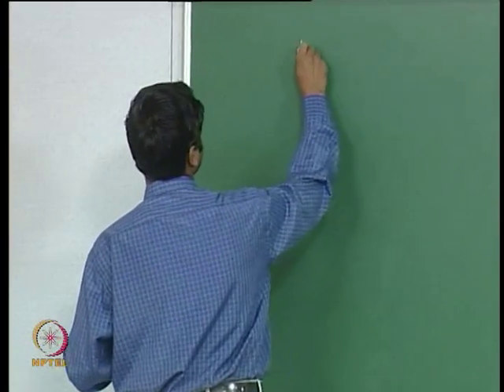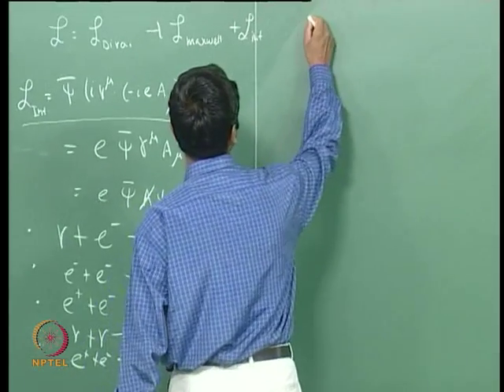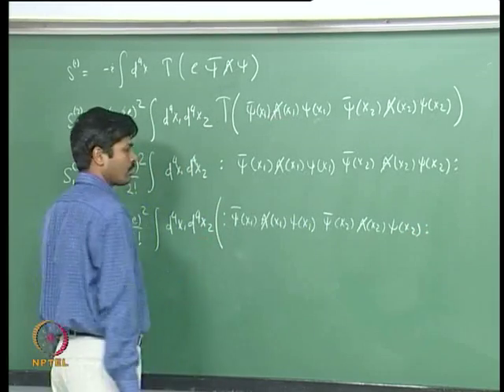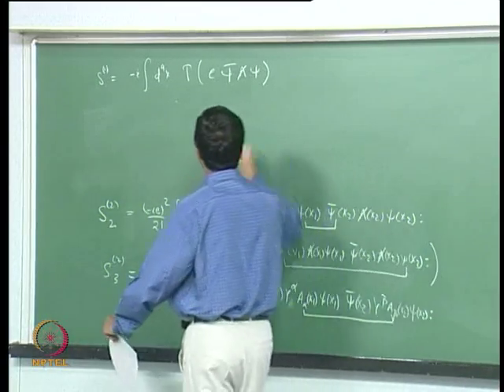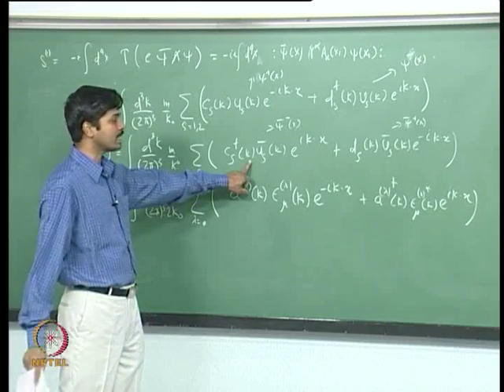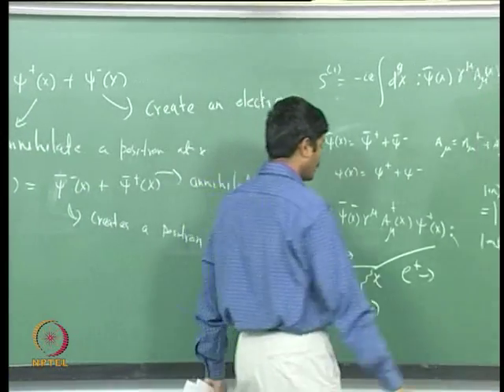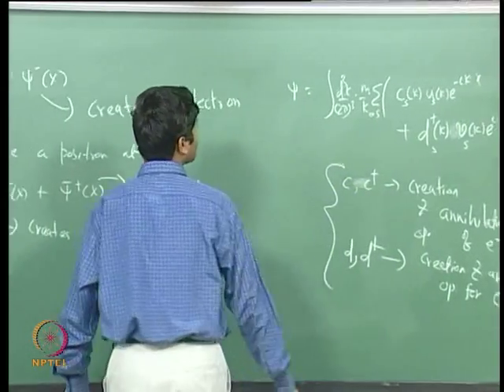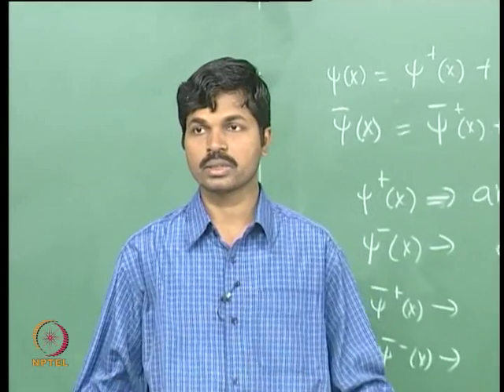Mod-04 Lec-23 The S-Matrix Expansion in QED I